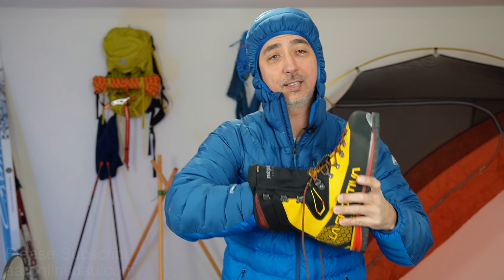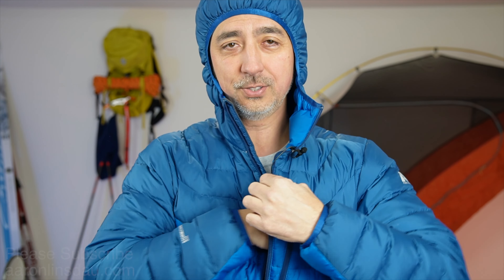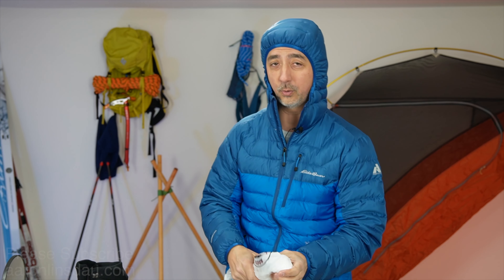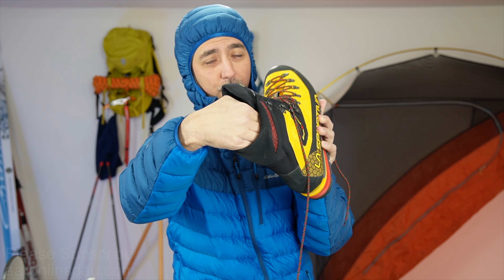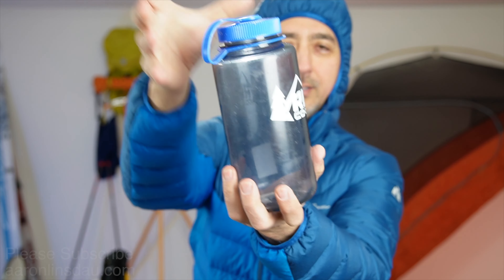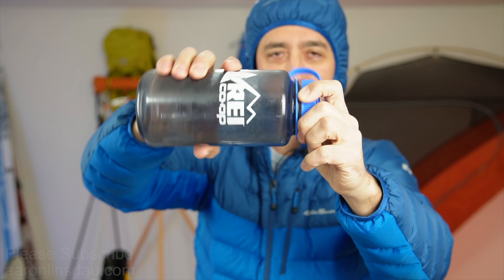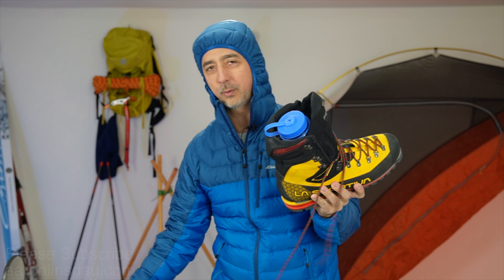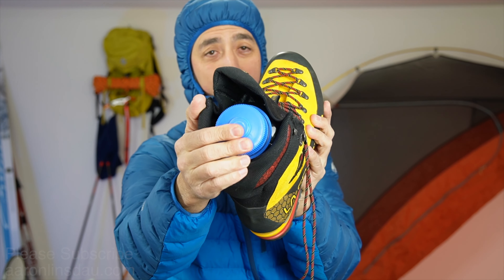3 Tips How to Keep Your Feet Warm in The Cold Boot Tricks (4k UHD)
I share with you some tricks I've learned on how to keep feet warm when dealing with boots. Watch and get some ideas.

► Read my book on keeping warm: How to Keep Your Feet Warm in the Cold

► BOOTS
La Sportiva Nepal Cube GTX
SCARPA Men's Maestrale RS

► WATER CONTAINERS
Nalgene 1L Water Bottle
Neoprene nalgene sleeve
Nalgene Molle Water Bottle Pouch

► BOOKS
50 Jackson Hole Photography Hotspots